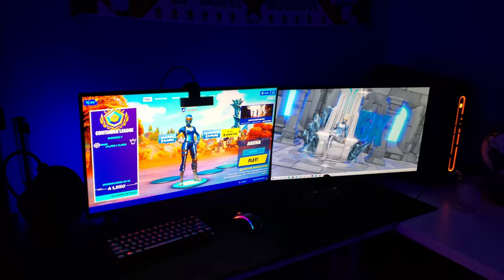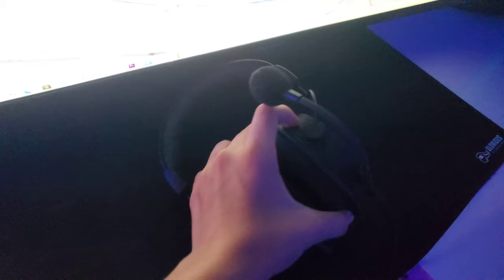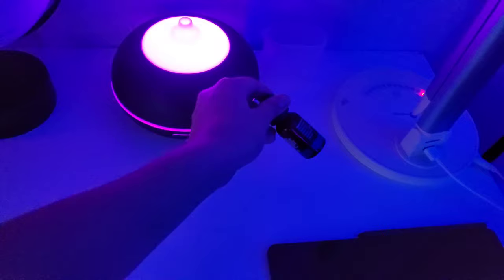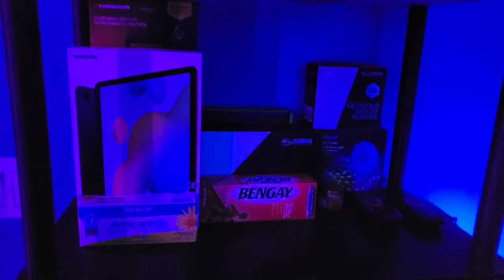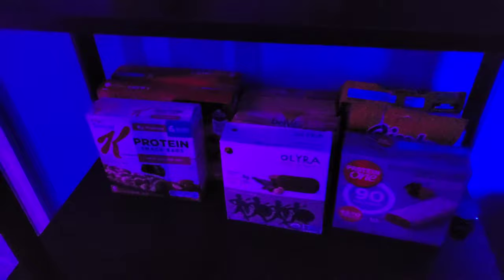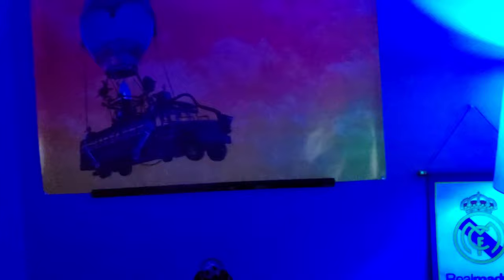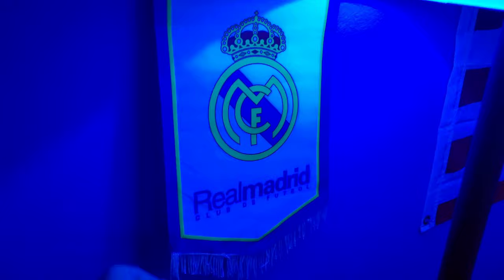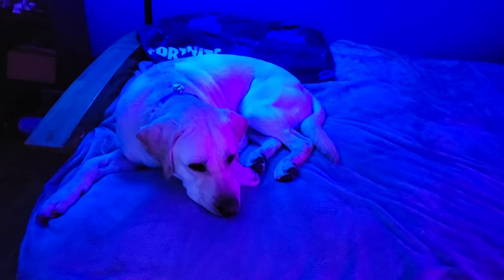Vermax's *INSANE* 2021 Gaming Setup!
In this video, I am going to be showing you my INSANE 2021 gaming setup! This is my updated setup for 2021, I hope that you all enjoy.

SETUP *MENTIONED IN VIDEO*
Alienware 27 inch monitor
Glorious XXXL Mousepad
Alexa Echo Dot
Razer Huntsman Mini
Glorious model D (-)
2nd Monitor - NOT AVAIABLE ( WAS THE ELEMENT 27 INCH MONITOR)
Monster Regular light strip
Monster illuminessence
Monster Light Bars (closet one I could find)
Oil Defuser

PC SPECS
9th Gen Intel(R) Core(TM) i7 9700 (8-Core, 12MB Cache, up to 4.7GHz with Intel(R) Turbo Boost Technology)

NVIDIA(R) GeForce GTX(R) 1660 6GB GDDR5

16GB Dual Channel HyperX(TM) FURY DDR4 XMP at 2666MHz

2TB 7200RPM SATA 6Gb/s

Dark Side of the Moon chassis with High-Performance CPU Liquid Cooling and 460W Power Supply